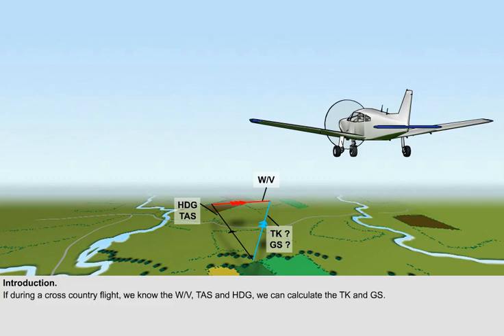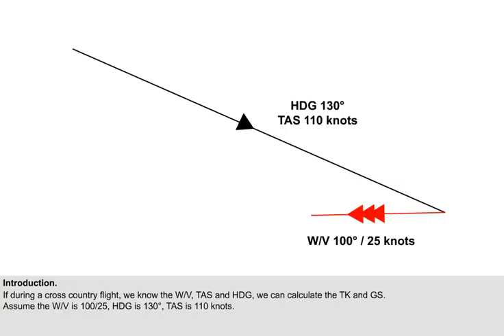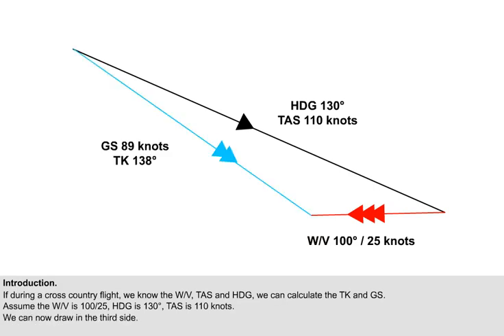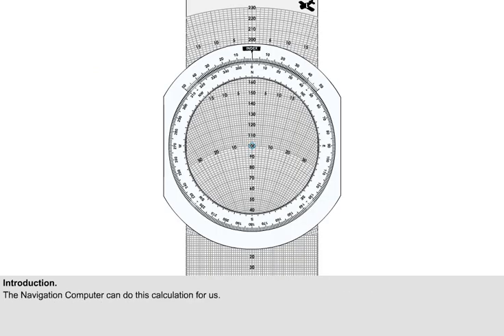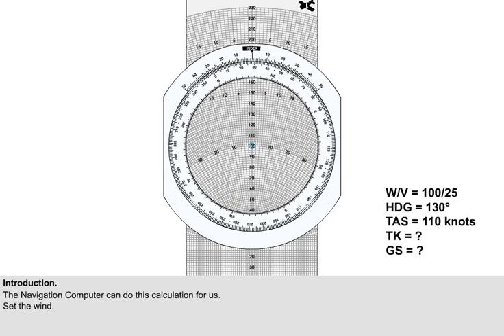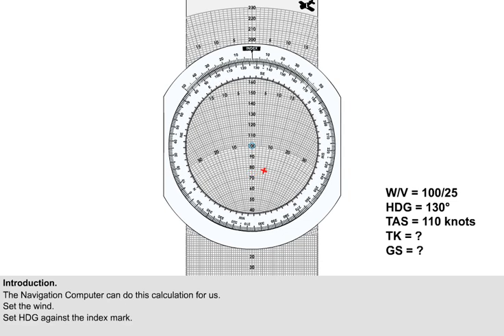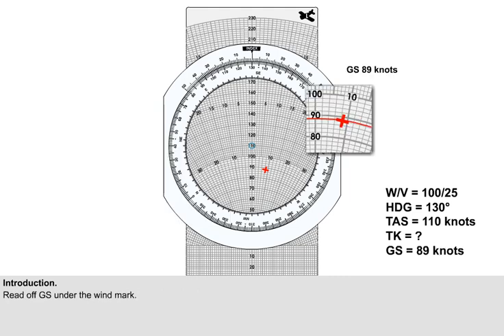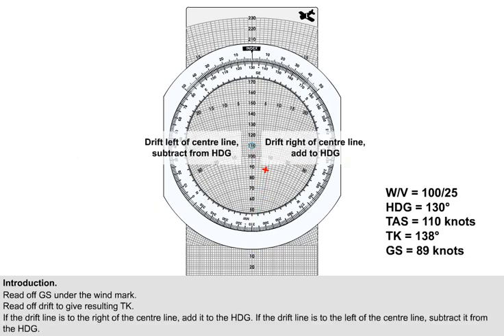Navigation Computer CRP5 - Track and Groundspeed